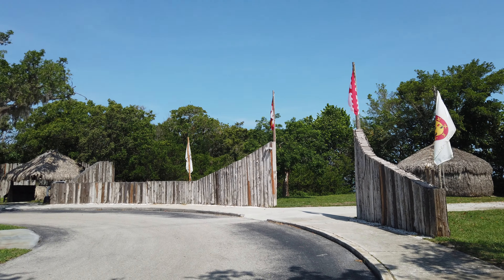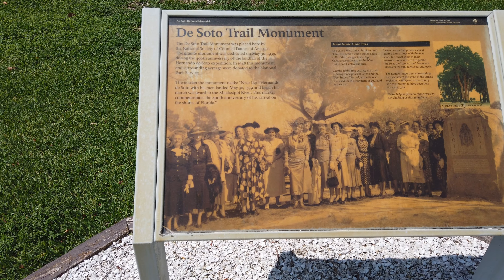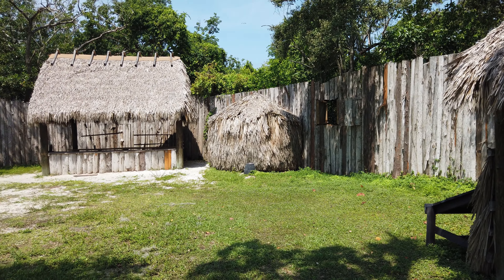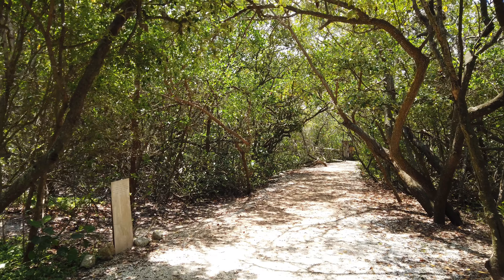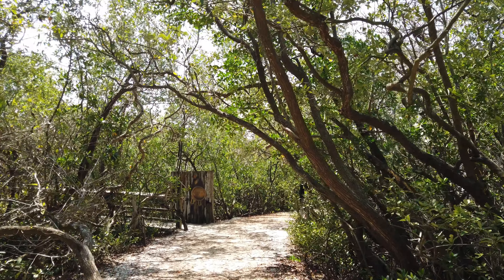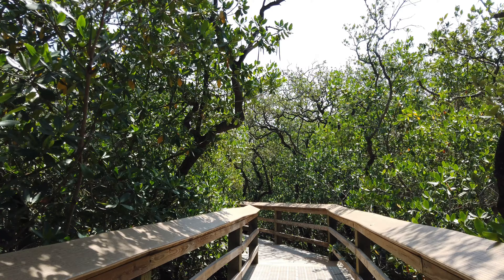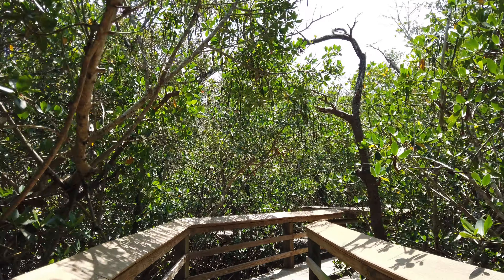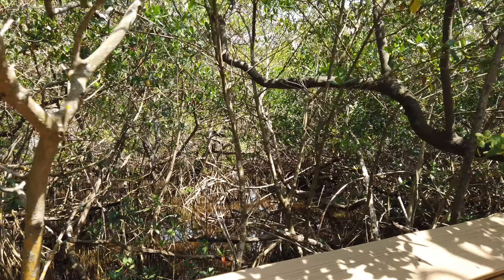One National Park you might consider skipping…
Join us on our visit to De Soto National Memorial and hear why this might not be the best use of your time.